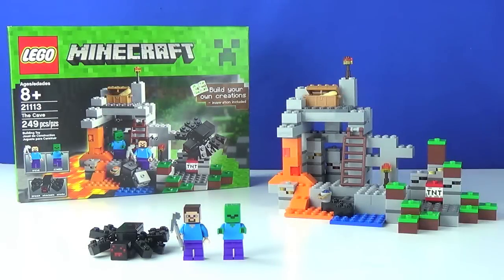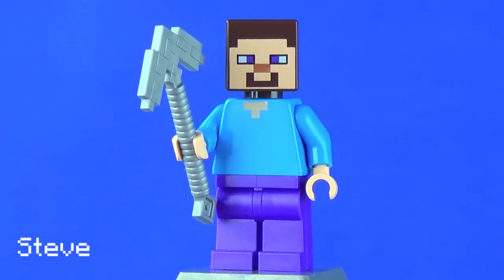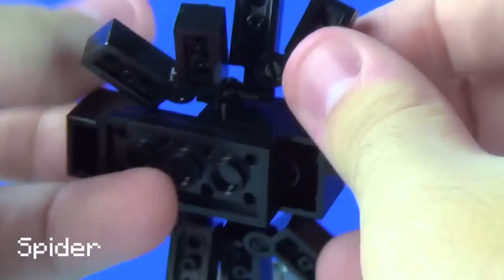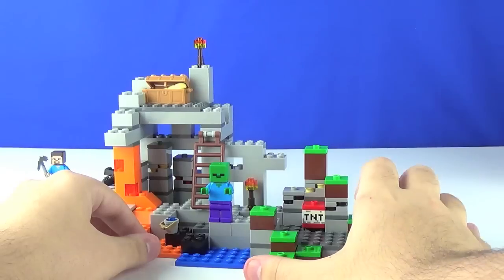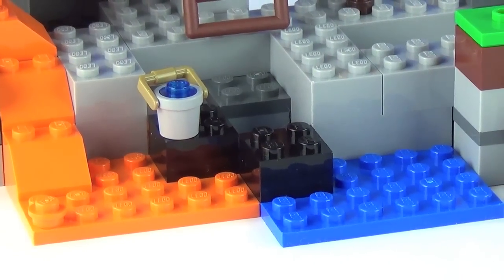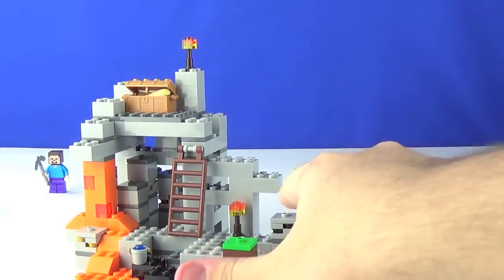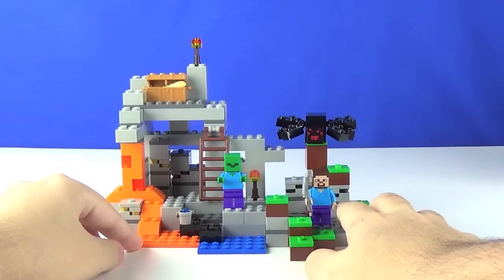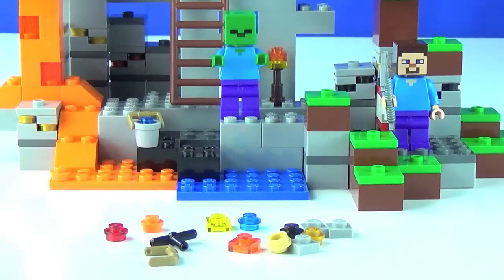LEGO Minecraft : 21113 "The Cave" - Review